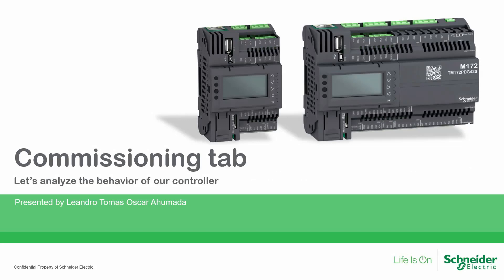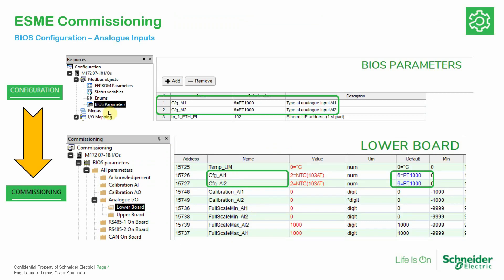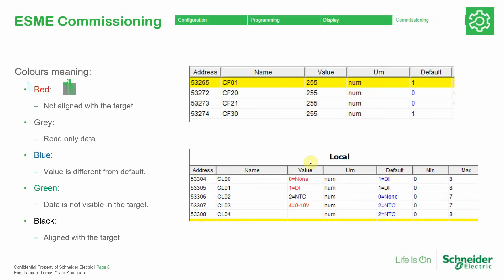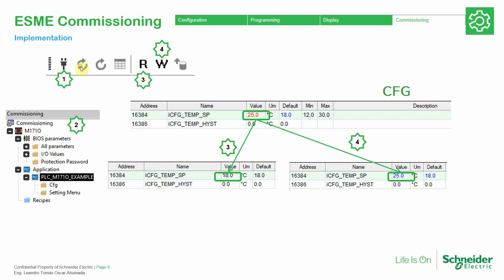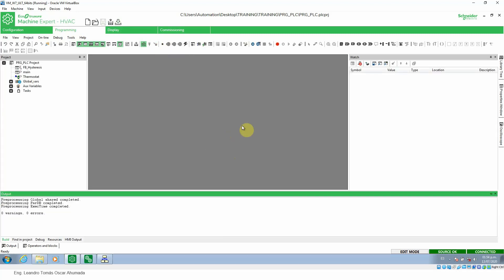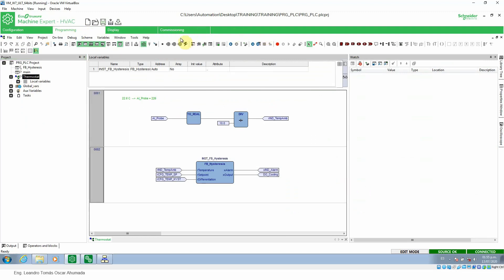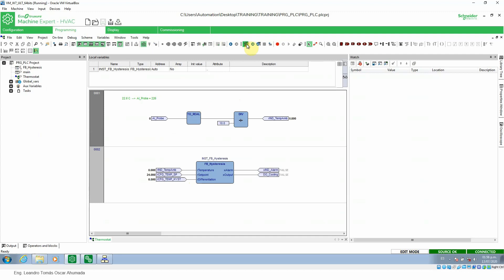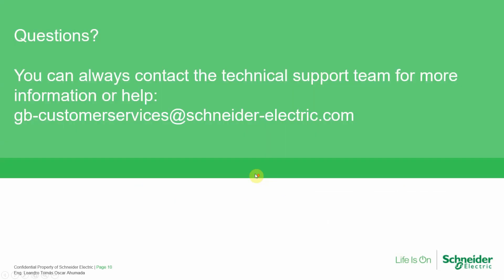Training M172 - M3.3 EcoStruxure Machine Expert HVAC Commissioning Tab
The software EcoStruxure Machine Expert HVAC (former SoMachine HVAC) is Free, the customer needs to have an account in our License Portal in order to register it:

Video made on 2020/07